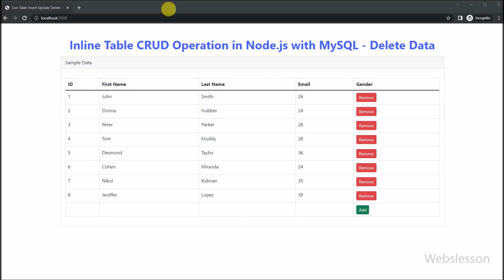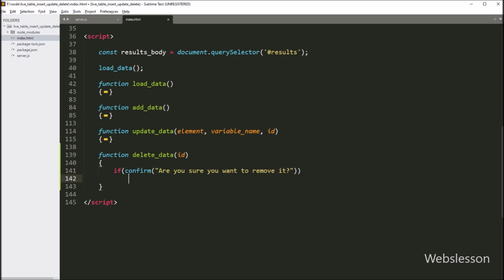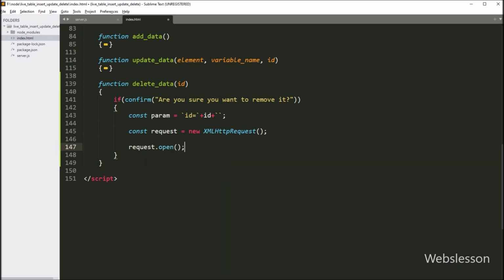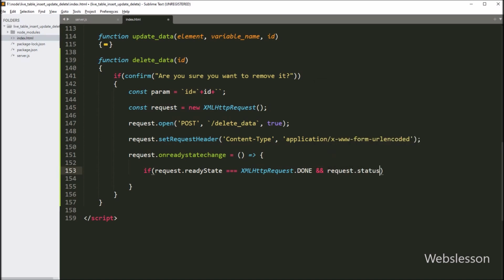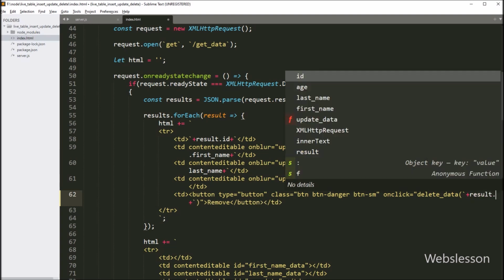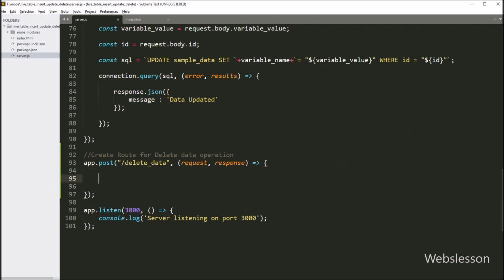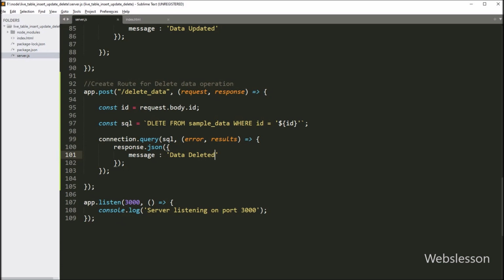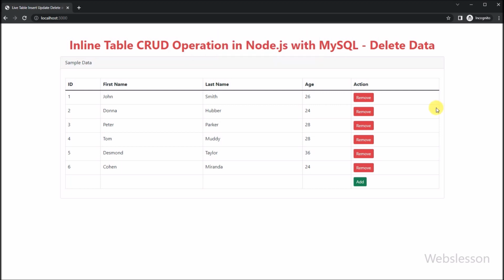Node.js Tutorial - Inline Table CRUD Operation in Node.js with MySQL - Delete Data Operation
In this video tutorial, we will show you Live Table Delete or Remove Data from MySQL by using Node.js. Here you can learn How to delete data operation in Inline Table CRUD Application in Node JS. This Live Table Add Edit Delete Data in Node.js Express Application with MySQL Database. So with the help of this tutorial you can learn how to delete mysql data by id in Node.js.